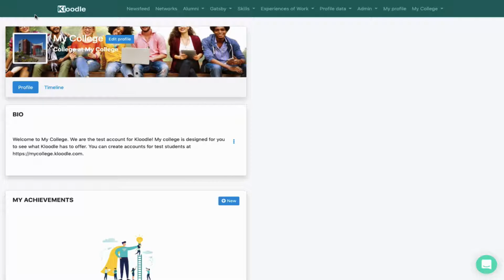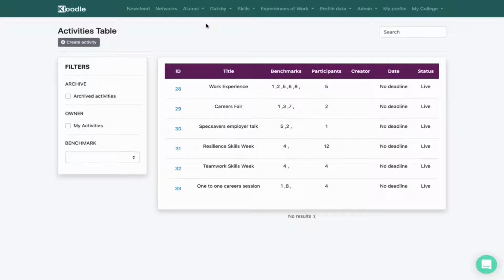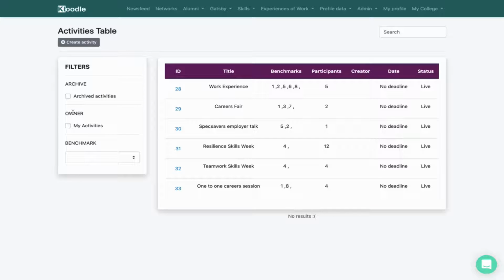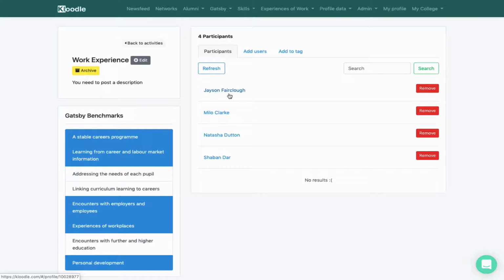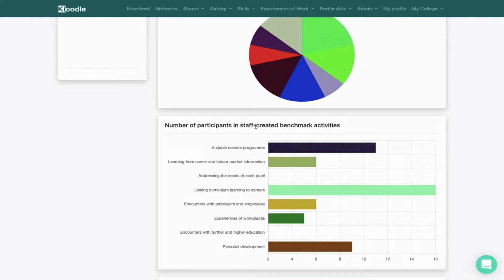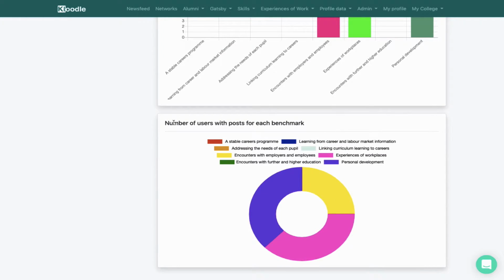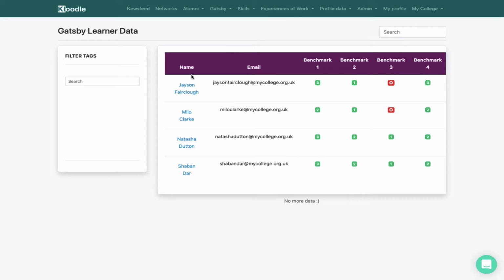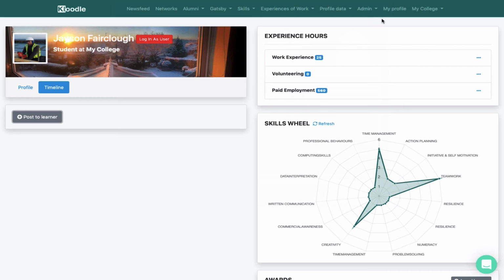Gatsby Benchmarks Section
How to create activities, view analytics and see learner data